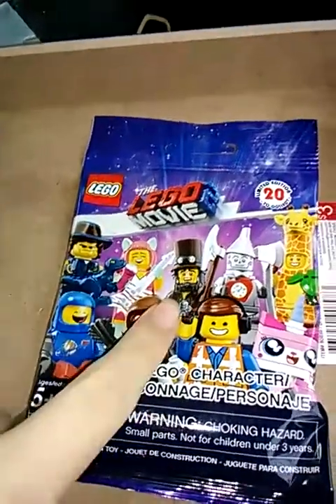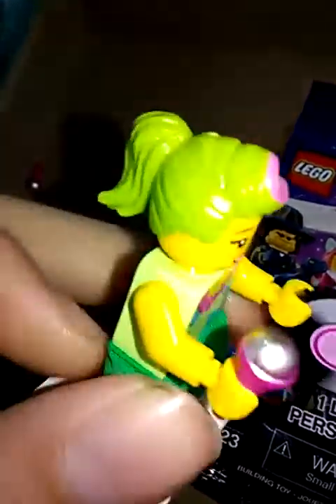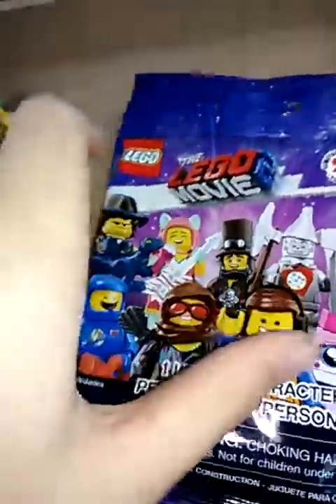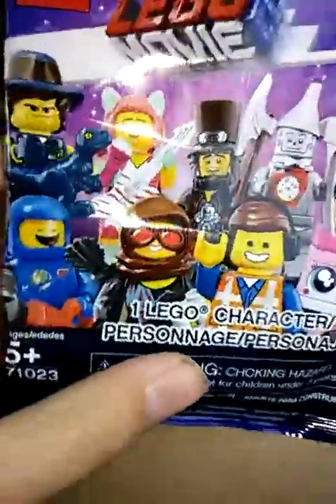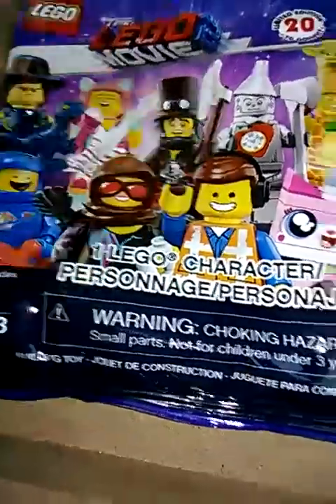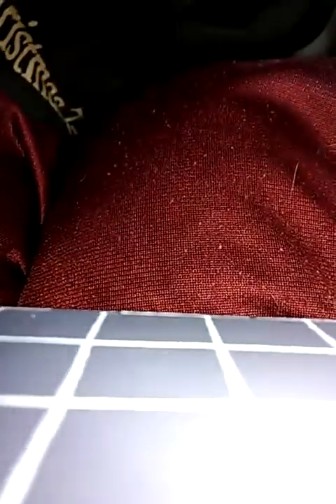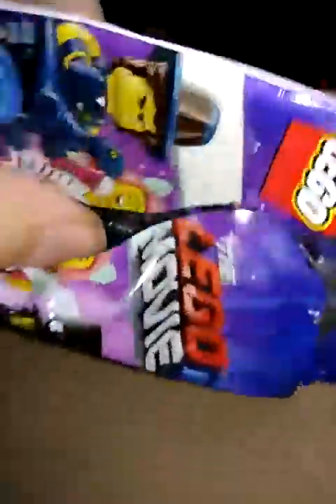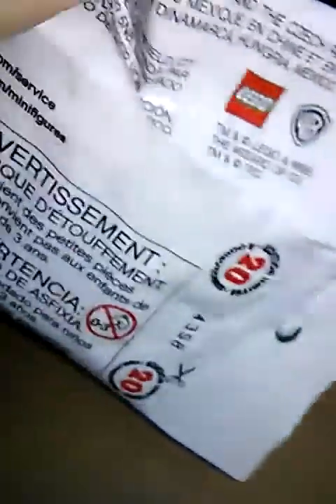Lego Movie 2 2 pack opening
The title describes the video well